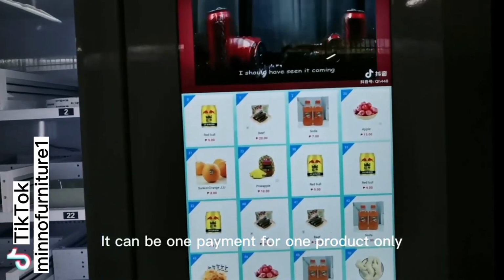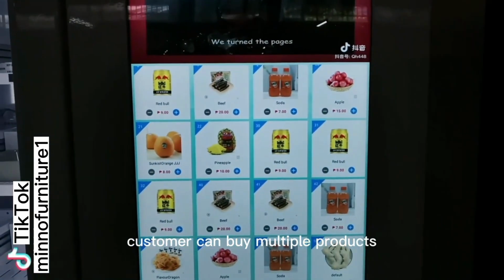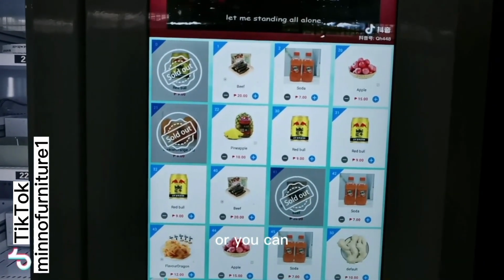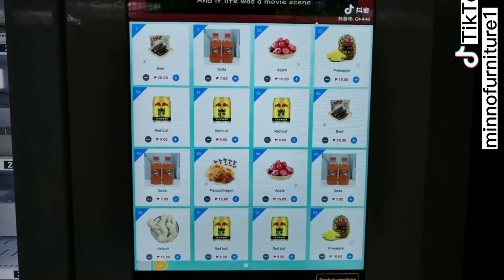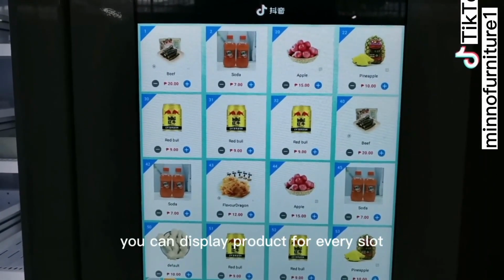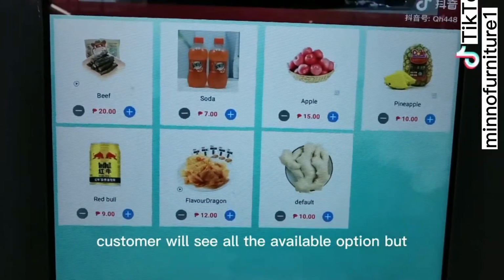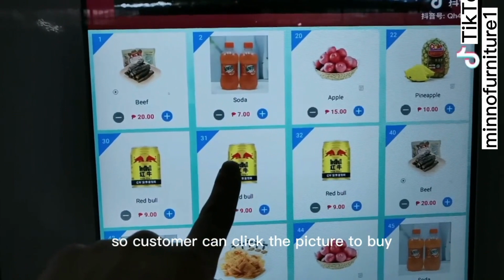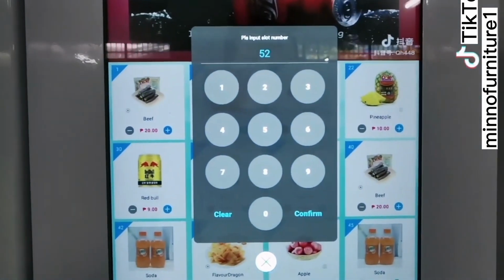High tech vending machine，What you can do to custom make your vending mahine？